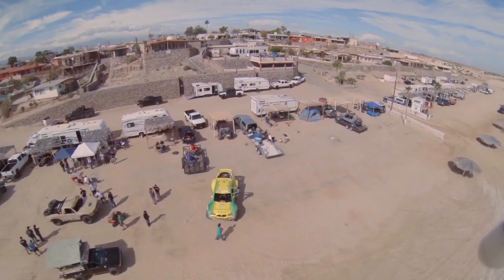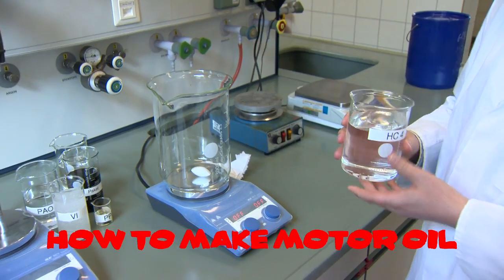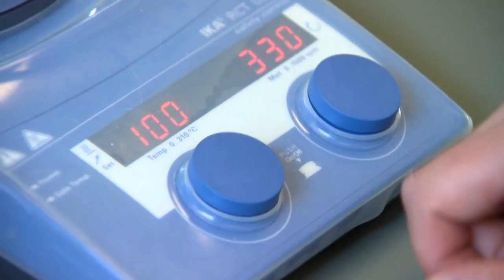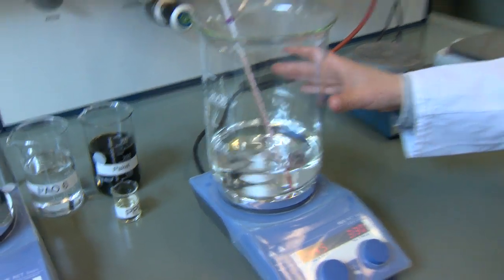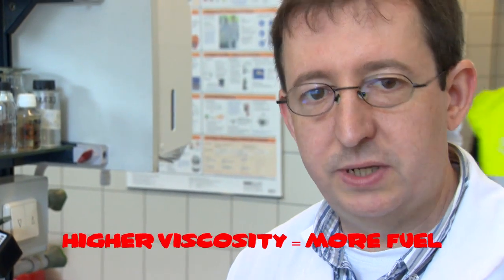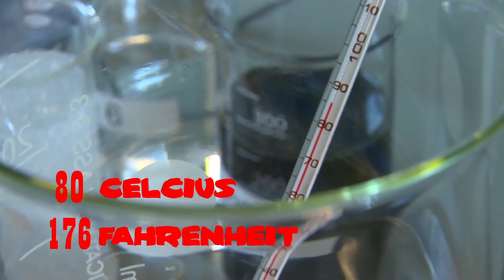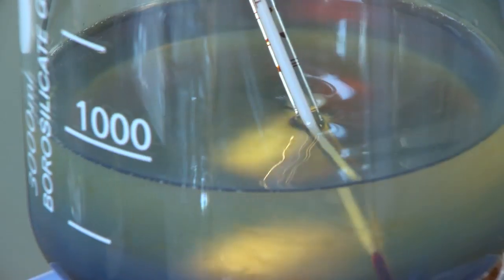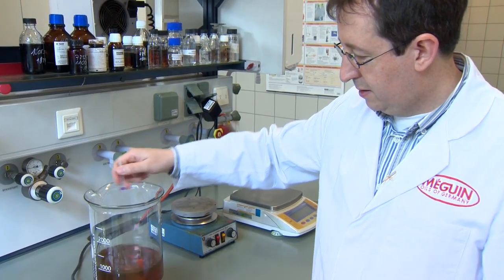What is motoroil?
Motor oil made the Liqui Moly way. A break down of how motor oil actually is put together in the lab. With engineer Oliver Kuhn in Saarlouis and German race driver Armin Schwarz on a Mexican beach.